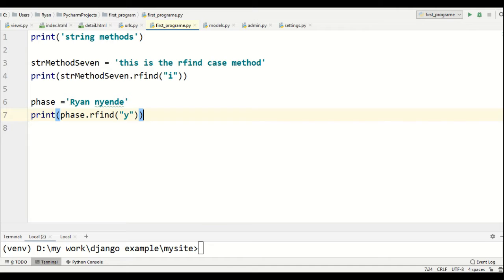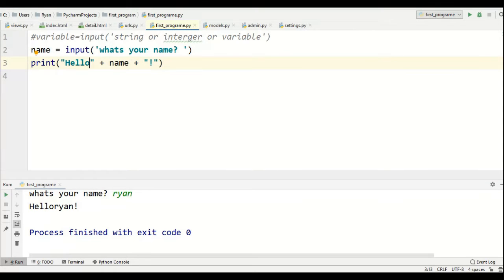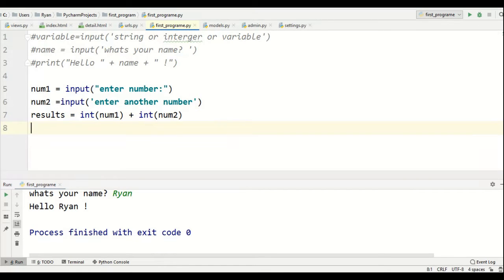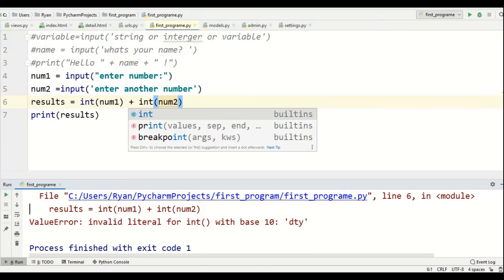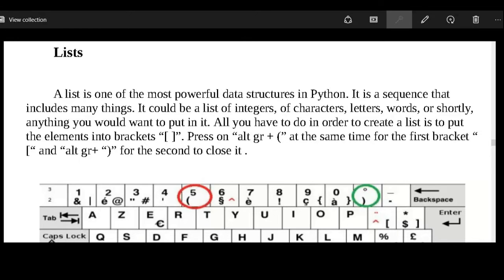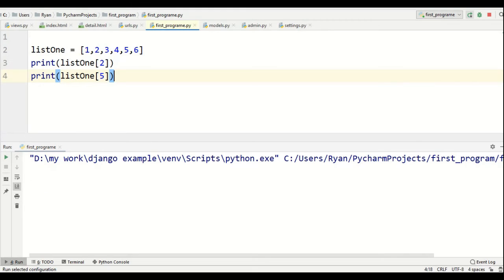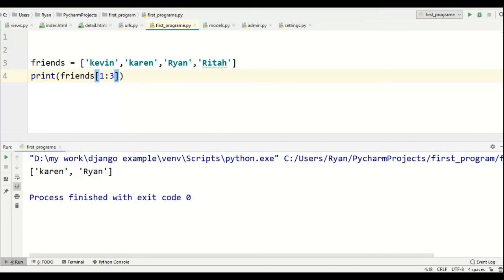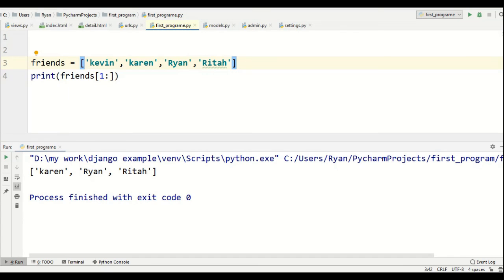Python Full Course| For Beginners| Tutorial 004 | { input() ,list value in python }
::learn Python Programming::
In this tutorial video we are going to learn Python Programming::

        ::::Input() function

        ::lists values

to crush all  python from scratch stay with me